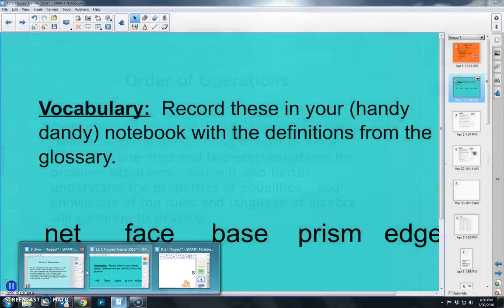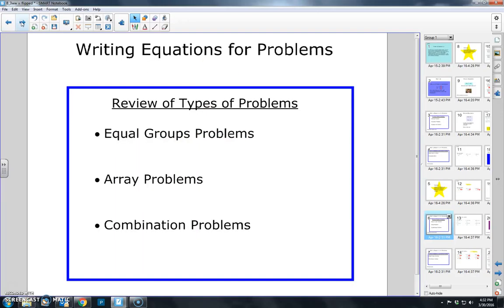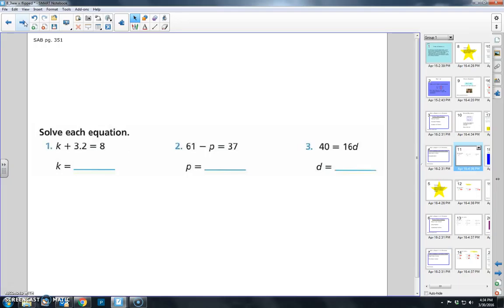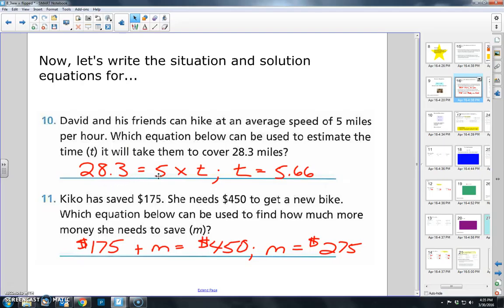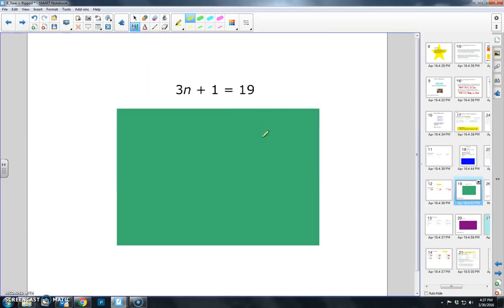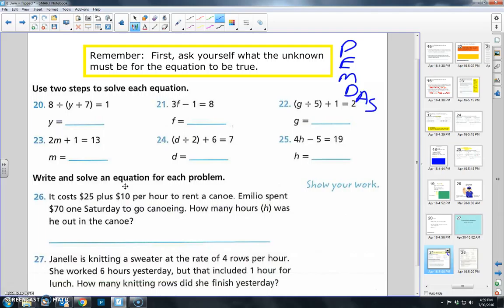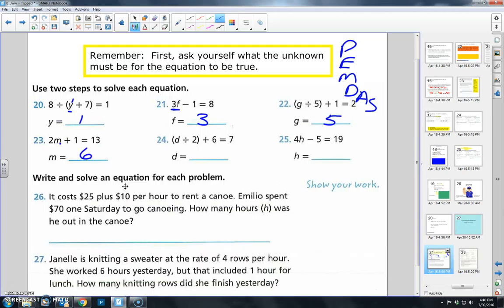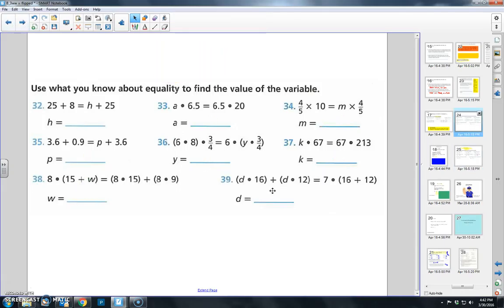Unit 8 - Lesson 8.3